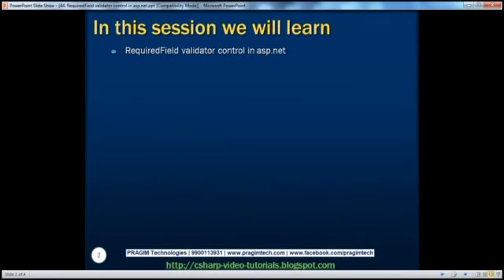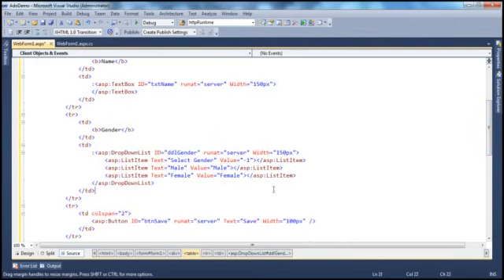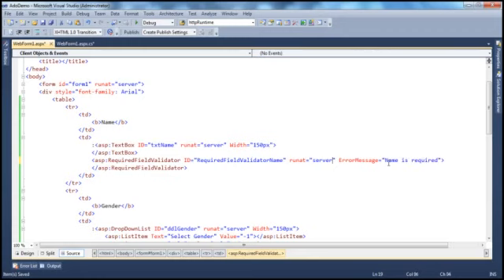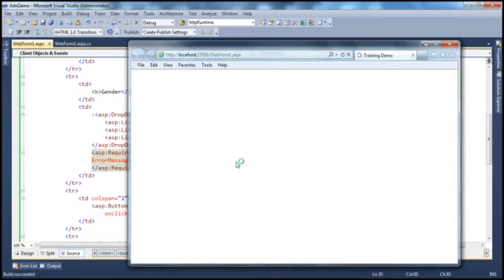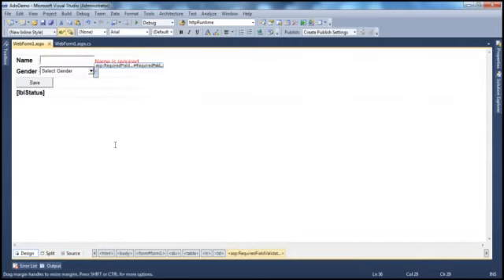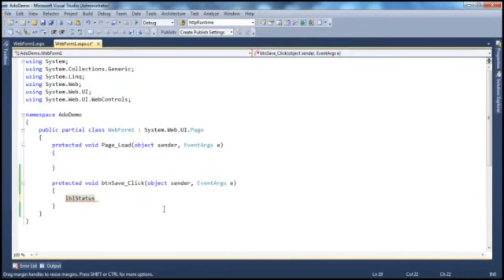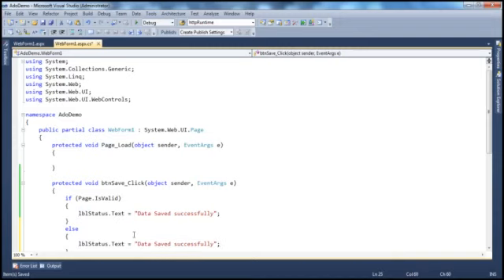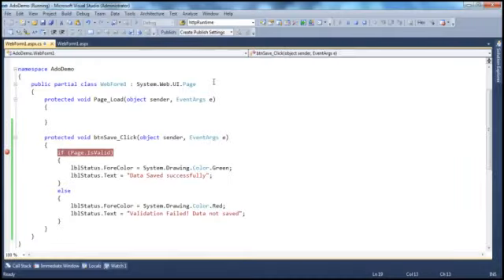44 RequiredField validator control in asp net Part 44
44 RequiredField validator control in asp net Part 44